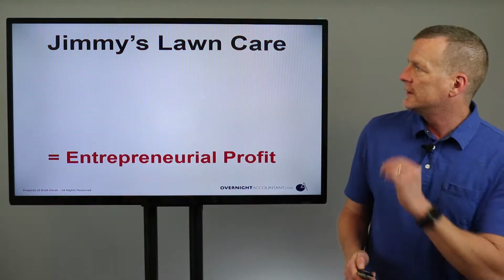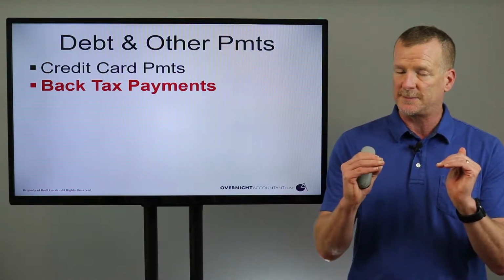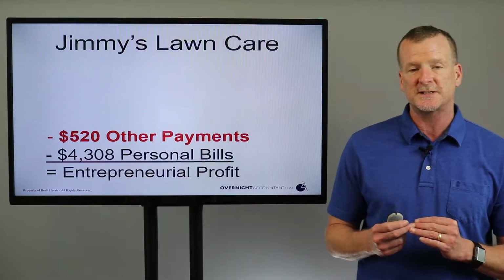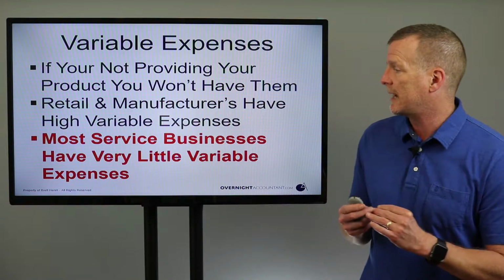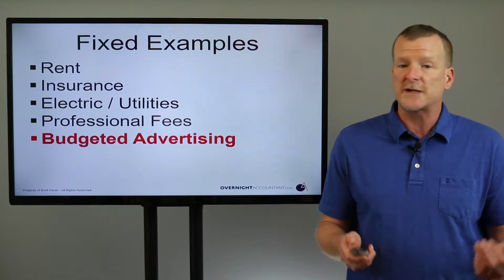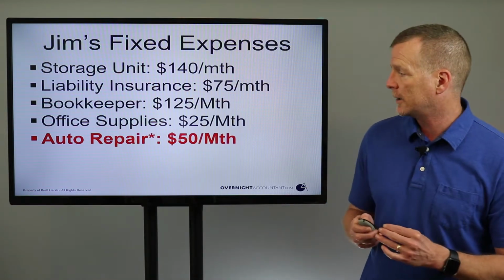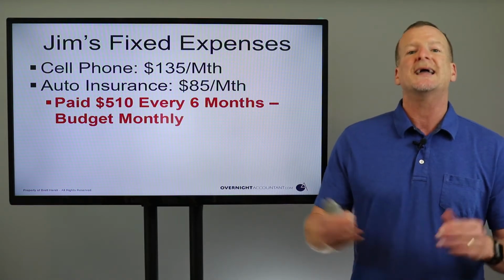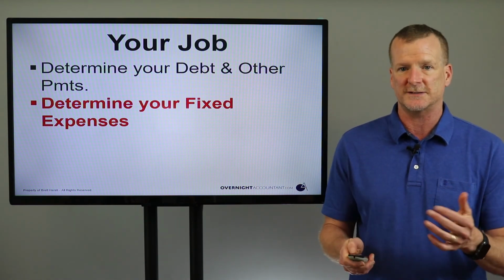12 Pillar Three / Part Three: Determining Debt Payments & Other Costs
We move up the Entrepreneurial Profit formula to discuss payments your business must make to pay debts & money it needs to set back for future costs.  We will also discuss a more traditional accounting cost: Fixed Costs.  These are all costs your business must generate cash to pay for!